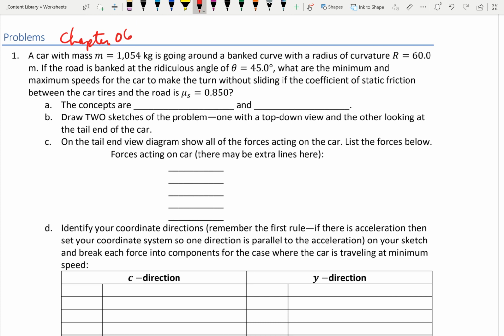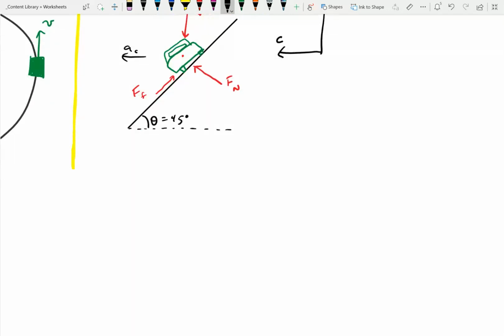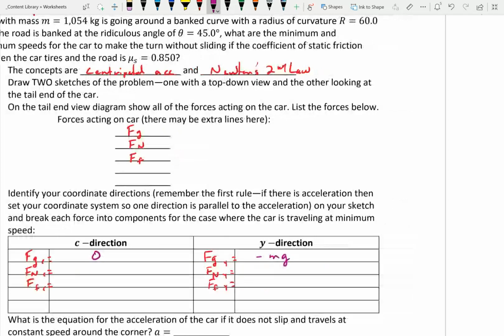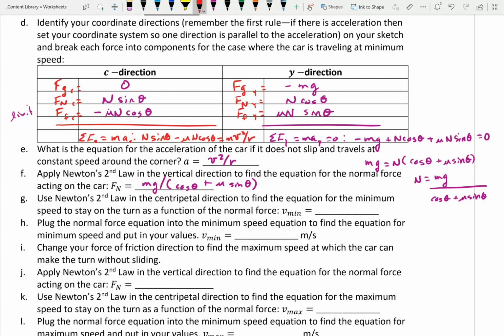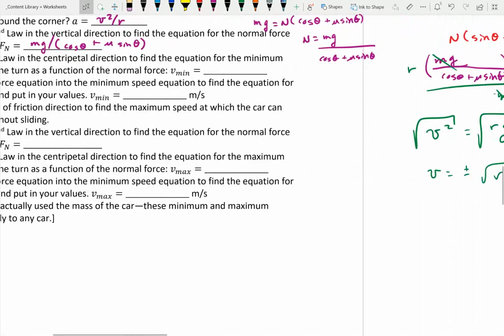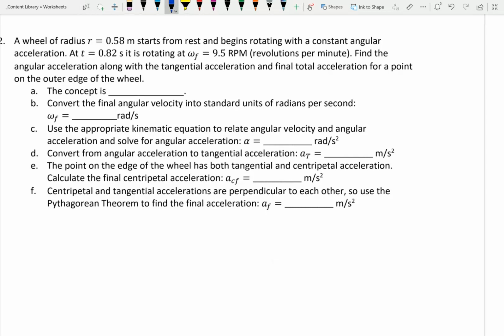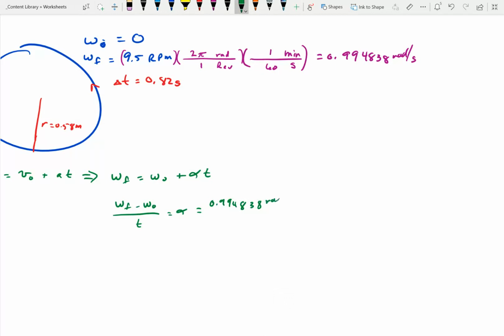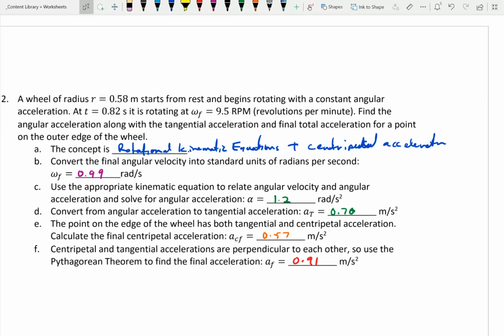PHYS 151 Worksheet Chapter 06 Problem Solutions